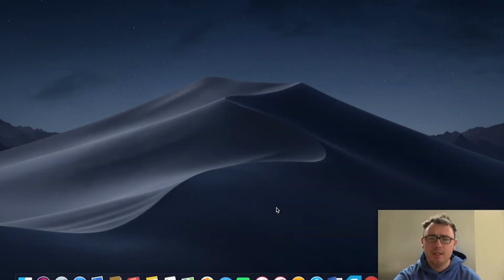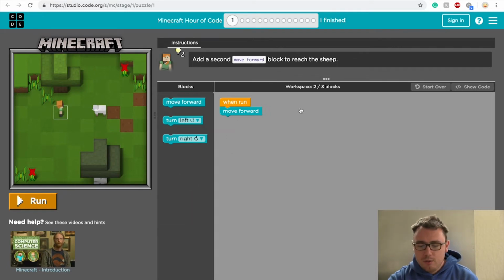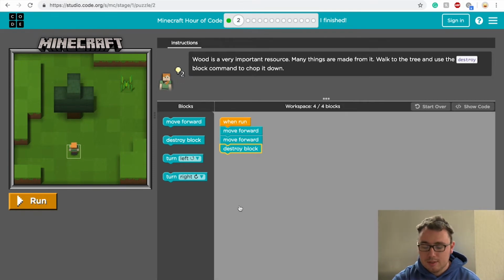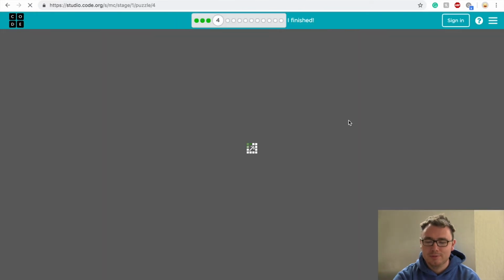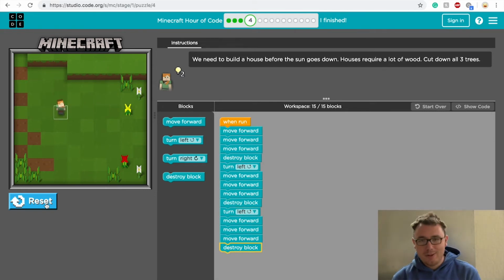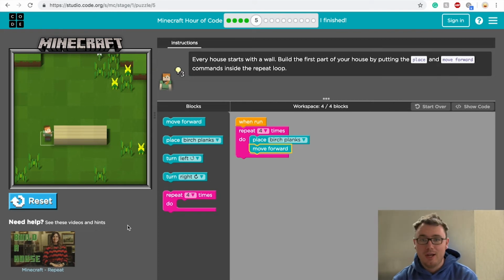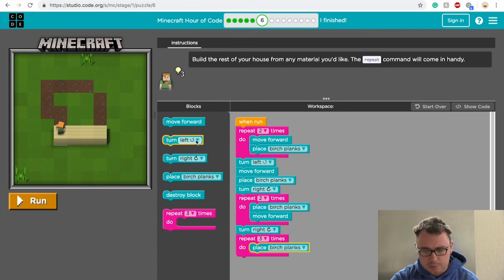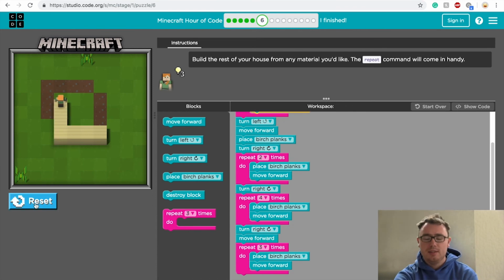Virtual Club Hour of Code with Chris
Learn how to do video game code while playing Minecraft.